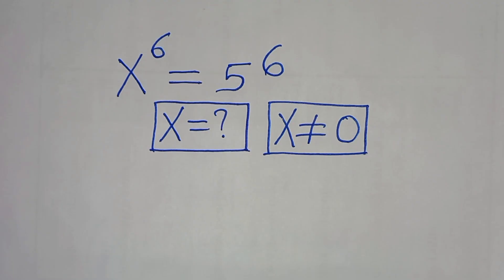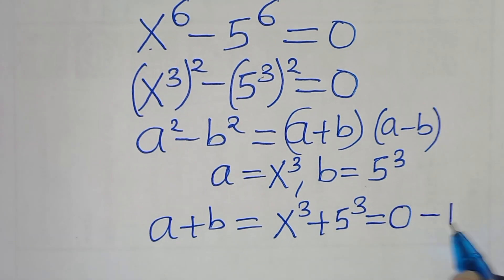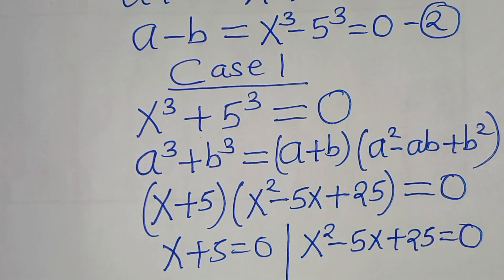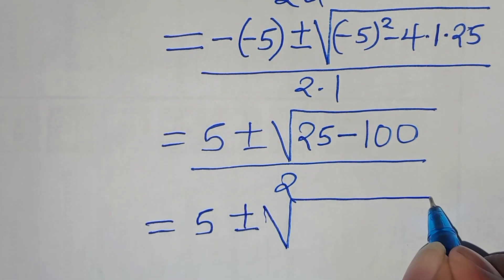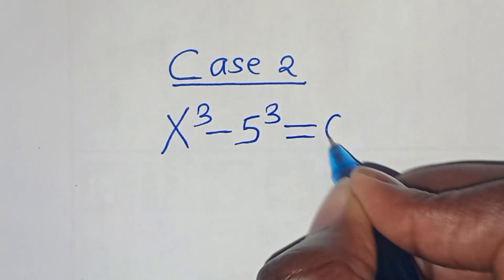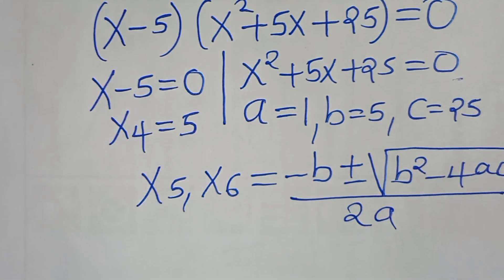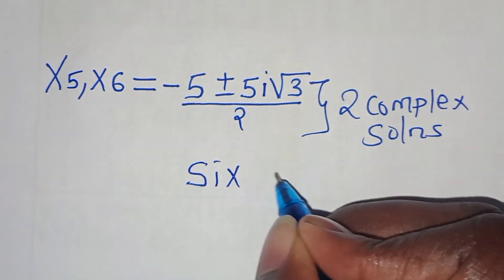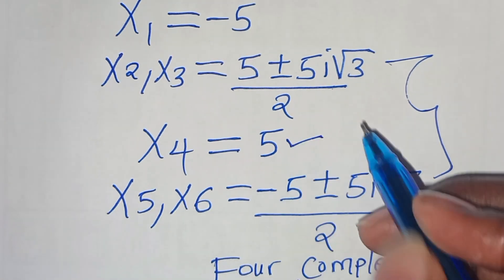Germany | Can you solve this? | Math Olympiad